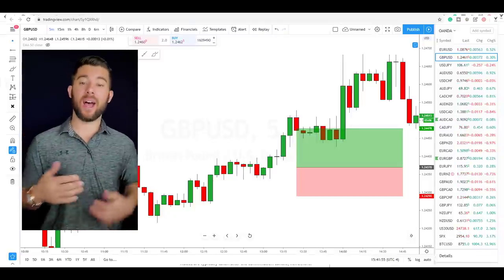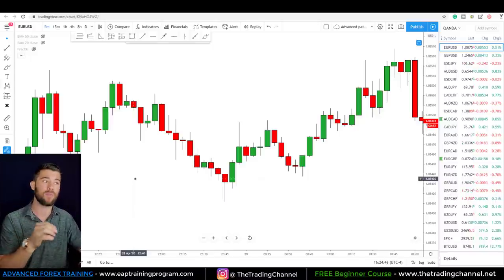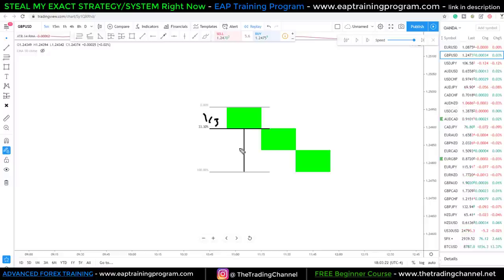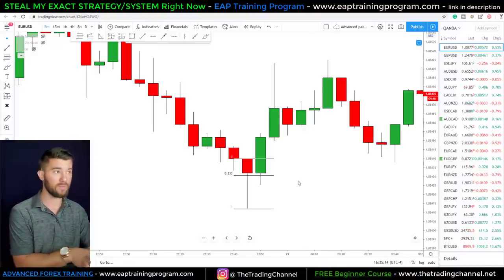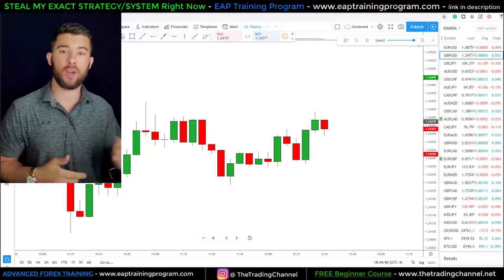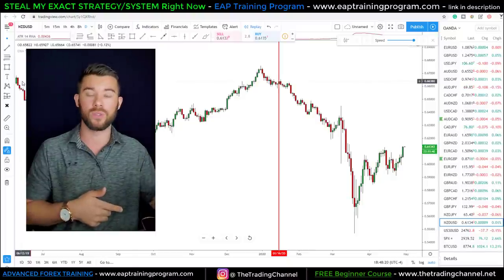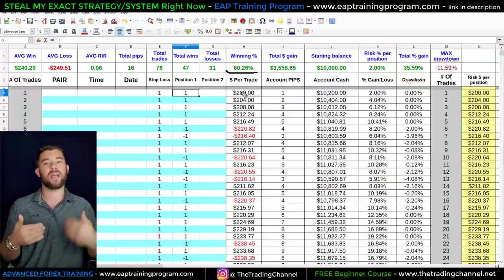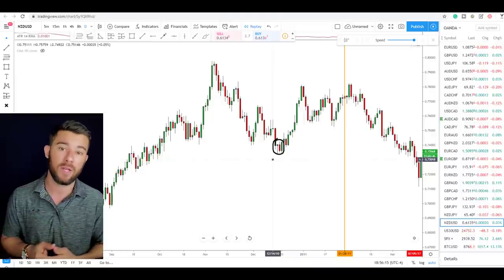This Investopedia Strategy I Found Online Surprised Me... (YOU WILL NOT BELIEVE WHAT HAPPENED)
vv

vv

BIO
Steven Hart -